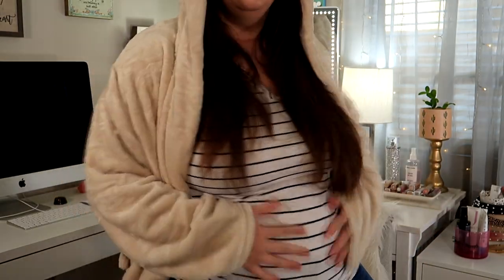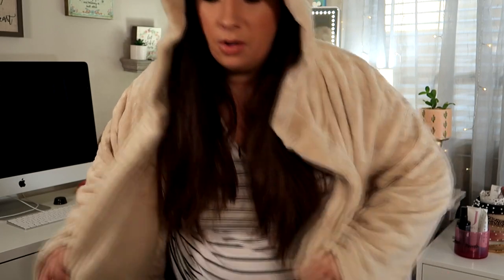My WINTER 2020 FabFitFun + UPDATES on the PR box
Every season I get two boxes. One that is sent as PR and one that I pay for because that is how much I enjoy this subscription. This is video is MY annual box. I uploaded my PR unboxing a few weeks ago. I am SOOOO happy and excited about all the hydrating and cozy things in this seasons box. Come along as I run through the 5 products I customized my box with plus the 3 additional products FabFitFun chose for me.

⋆ Mercari -- Online Yard Sale / Beauty & Clothing Declutter Sale -

🌱 Let me know if you are interested in ordering any Doterra essential oil products.

Join me in our Facebook Groups ...
❁ Desert Rose Beauty AZ ❁
      My Esthetics Socials